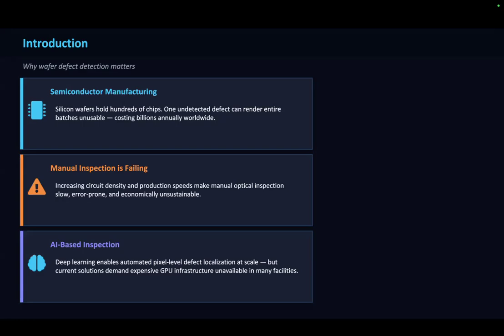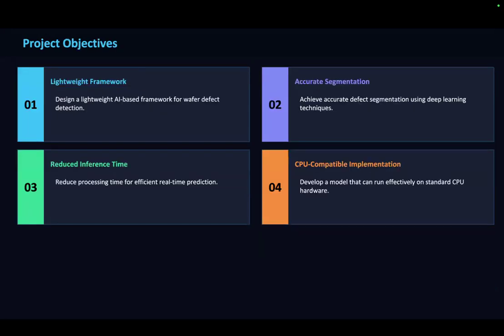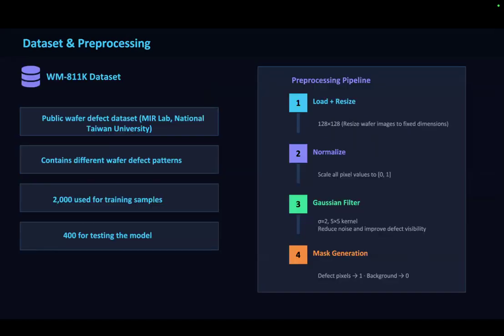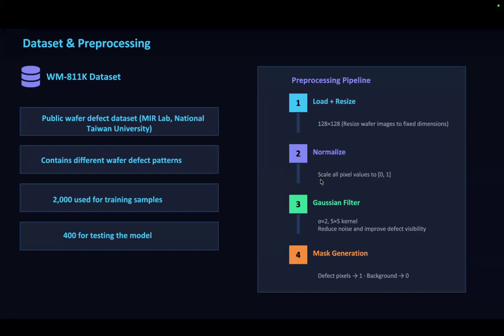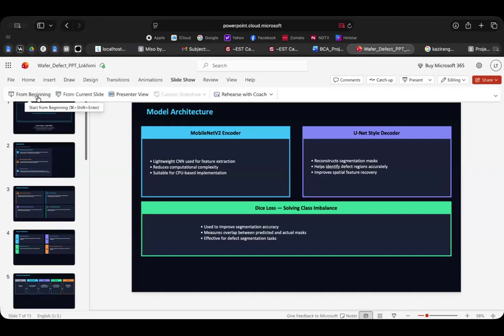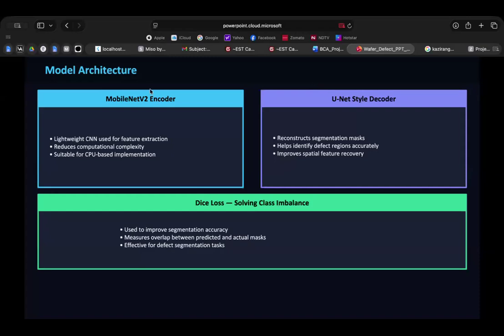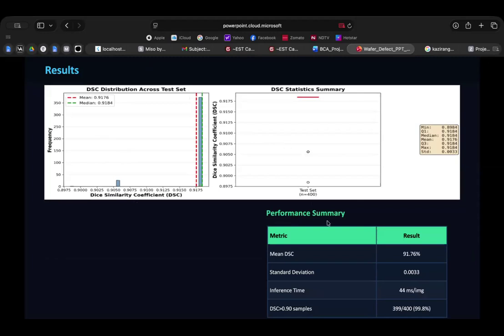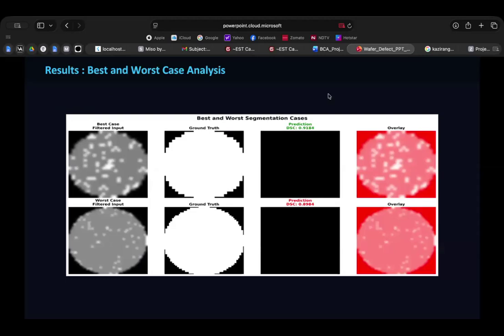Smart Wafer Defect Detection using Lightweight CNN and Classical Filtering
Smart Wafer Defect Detection using Lightweight CNN and Classical Filtering by Lokhimi under the Supervision of Dr. Dibya Jyoti Bora